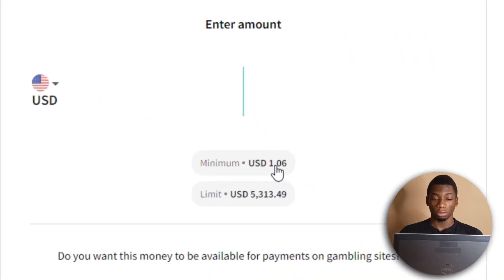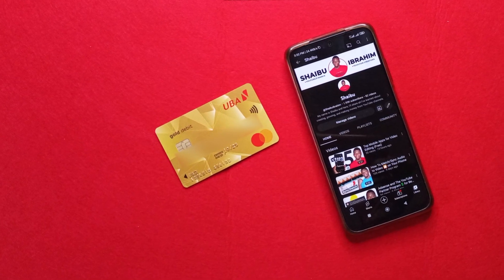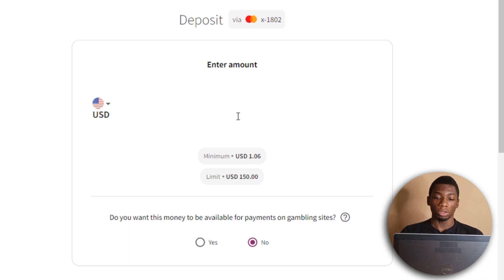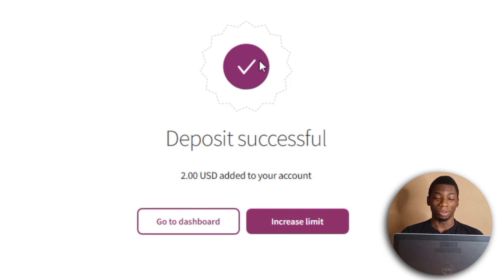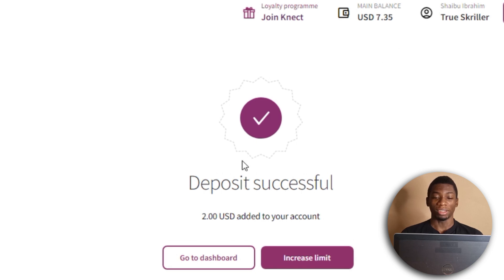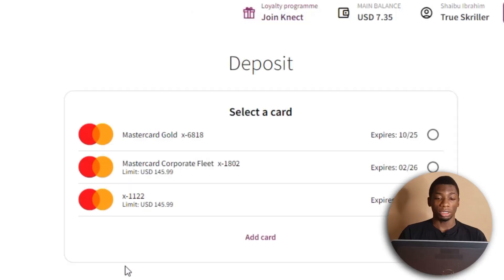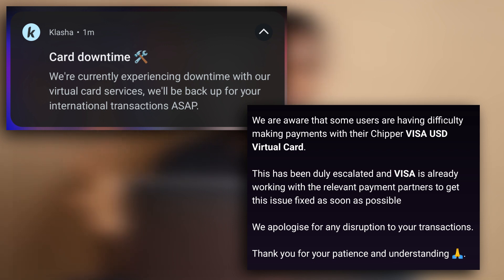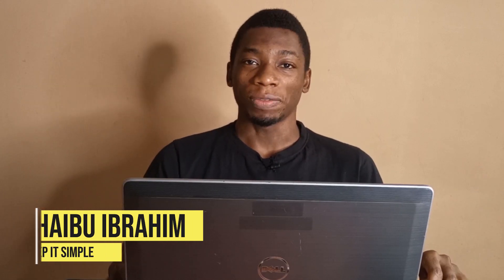I Tested 4 Virtual Dollar Cards with Skrill (Part 1)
I tested virtual dollar cards to see the ones that work with Skrill.

I'll assume if they work with Skrill, then you can use them on other platforms like Neteller, etc.

– – –💻 Tools & Equipment 💻– – –